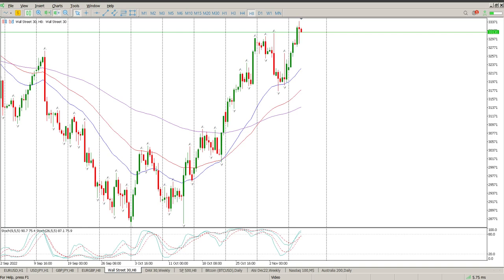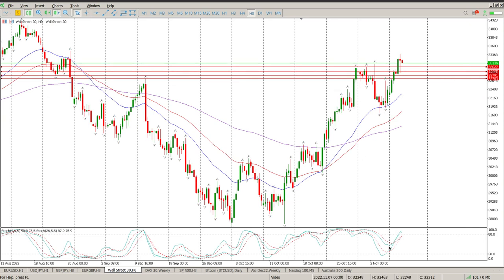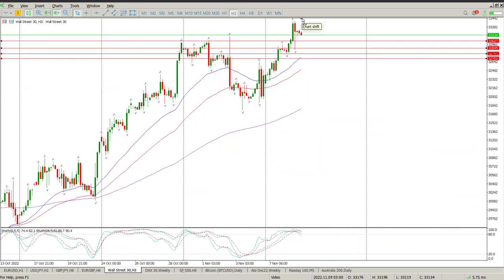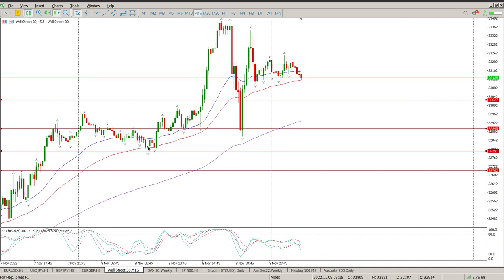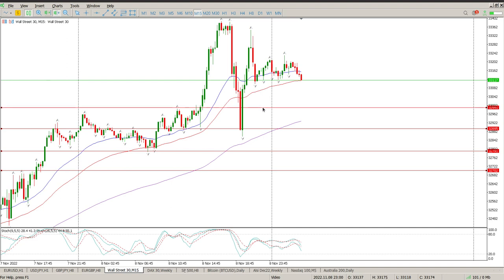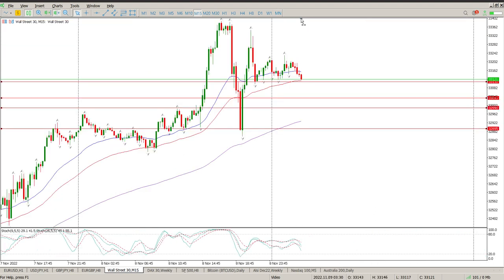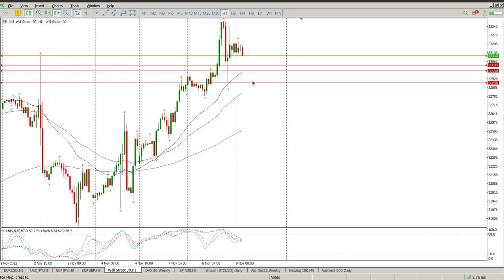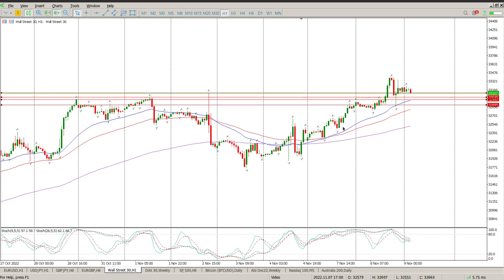Dow Jones Today 9 November 2022 Day Trade Setups and Daily Technical Analysis. Learn to Trade.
Day Trade Setups and Daily Technical Analysis of Dow Jones Today 9 November  2022.